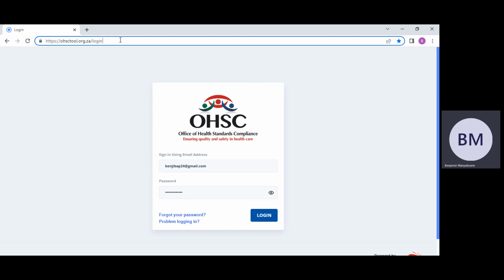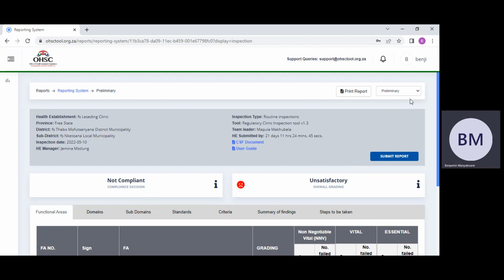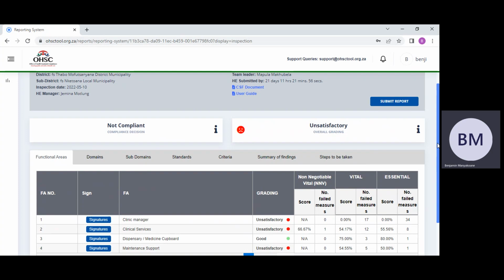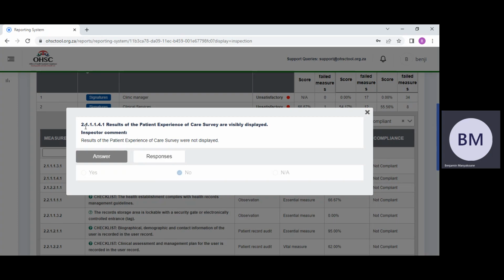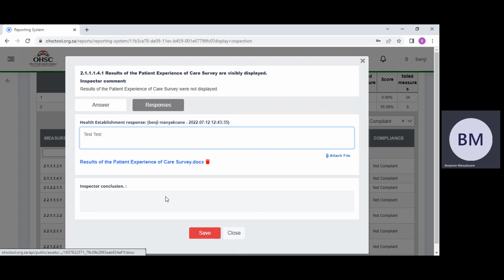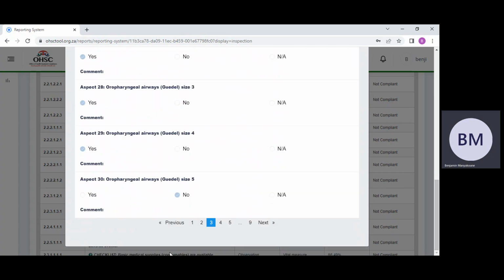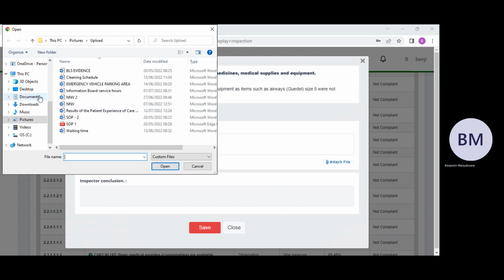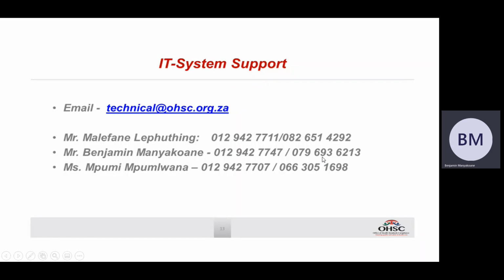Reporting System How to Navigate PHC OHSC Office of Health Standards Compliance